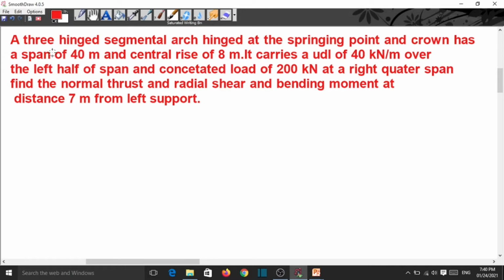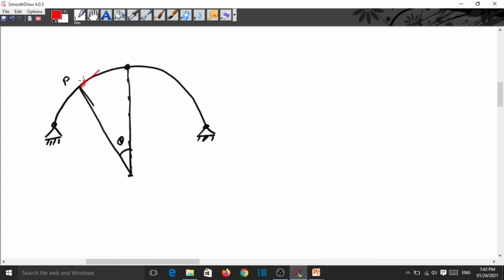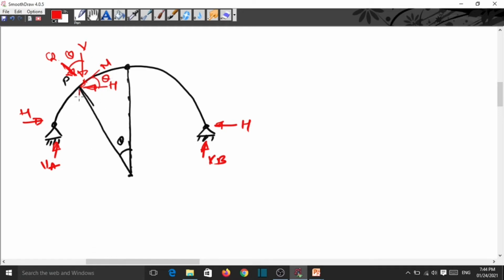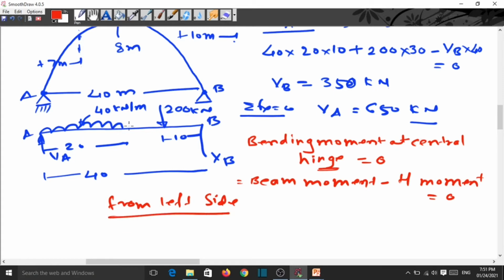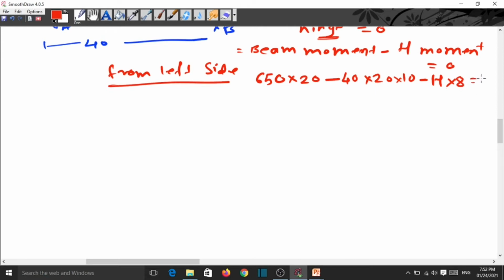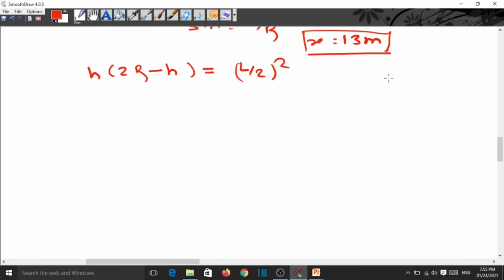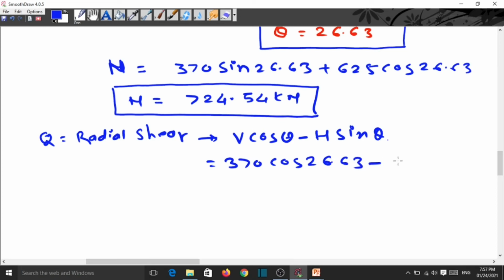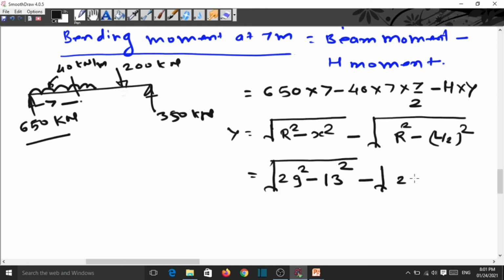Lect-103 Analysis of three hinge segmental arch.